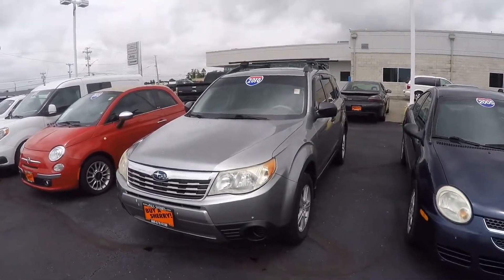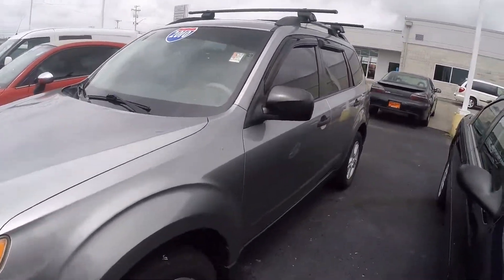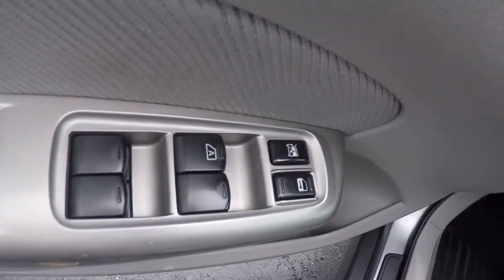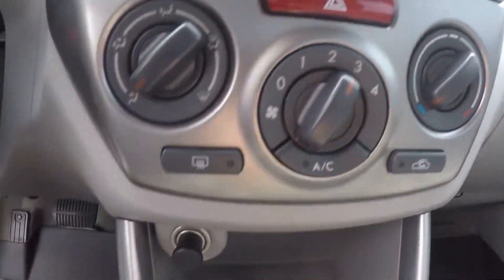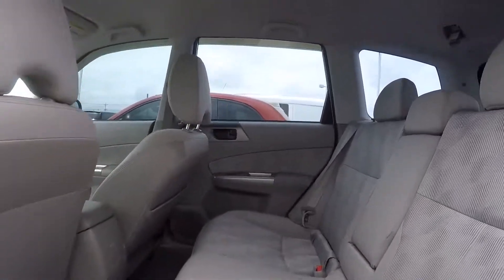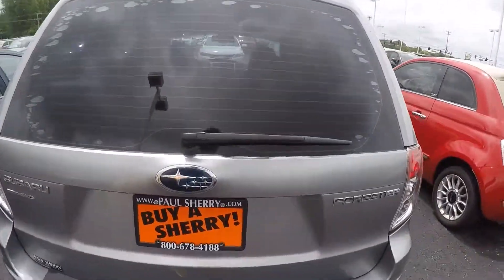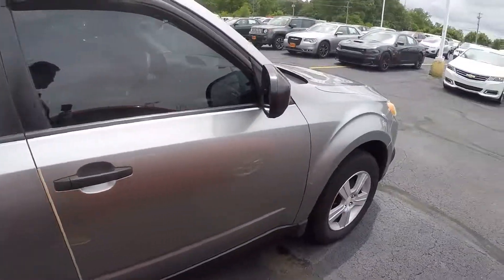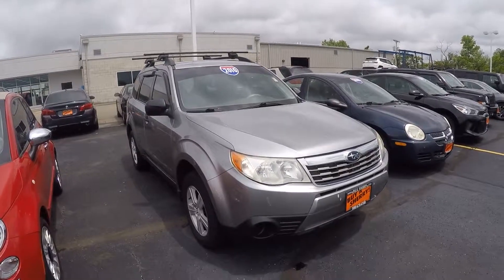2010 Subaru Forester 2.5X For Sale | 28612BT